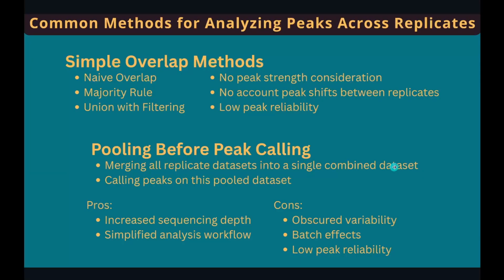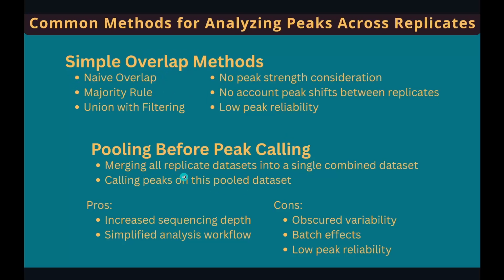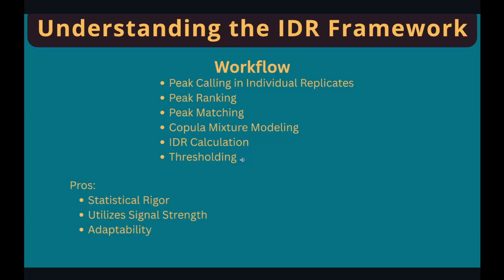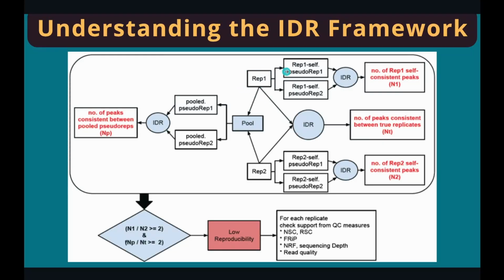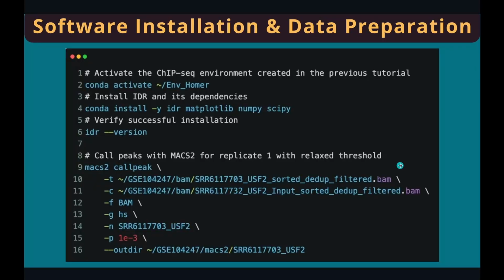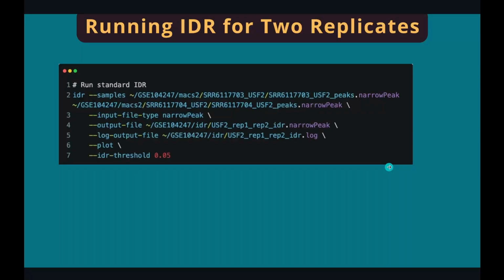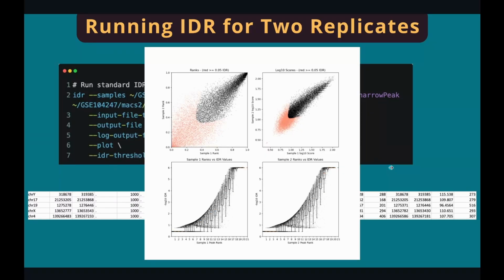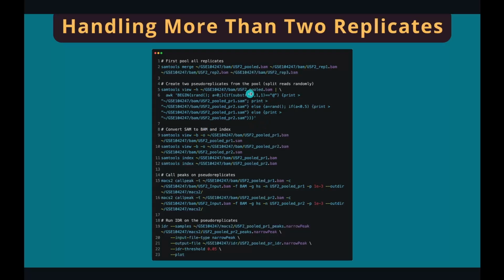ChIP-seq IDR Analysis: Assess Peak Reproducibility Across Replicates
Identify reproducible peaks across ChIP-seq replicates: use the IDR (Irreproducible Discovery Rate) framework to quantitatively assess peak consistency and select high-confidence binding sites based on reproducibility rankings.

⏱️ TIMESTAMPS:
0:00 - Understanding Reproducibility in ChIP-seq Experiments
0:40 - Common Methods: Overlap vs Pooling vs IDR Framework
1:40 - Understand IDR Framework: Copula Mixture Model Explained
2:44 - Illustrate IDR: Correspondence Curves & Score Rankings
3:49 - Install IDR Software & Prepare Peak Files
4:27 - Run IDR on 2 Replicates: Pairwise Comparison
5:22 - Run IDR on more than 2 Replicates: Multiple Pairwise Analyses

🔬 WHAT YOU'LL LEARN:
✅ Understand why biological replicates are critical for ChIP-seq
✅ Compare simple overlap, pooling, and IDR approaches
✅ Learn IDR's copula mixture model for signal vs noise separation
✅ Interpret correspondence curves and peak rank consistency
✅ Install IDR Python package and dependencies
✅ Run IDR analysis on replicate peak files
✅ Apply IDR threshold (typically IDR less than 0.05, score greater than 540)
✅ Extend IDR to multiple replicates through pairwise comparisons

🧬 KEY IDR CONCEPTS:
- IDR = Irreproducible Discovery Rate (lower is better)
- Compares ranked lists of peaks between replicates
- IDR less than 0.05: less than 5% chance peak is irreproducible (high confidence)
- Uses reproducibility in score rankings, not just overlap
- Generates correspondence curve showing consistency transition
- Standard in ENCODE guidelines for ChIP-seq quality control

🛠️ IDR WORKFLOW:
Call peaks individually → Rank by signal/p-value → Run IDR pairwise → Apply IDR threshold → Extract reproducible peaks → Validate with pseudo-replicates (optional)

📁 IDR OUTPUT FILES:
- .txt file with peak coordinates and IDR values
- Correspondence plots (peak ranks Rep1 vs Rep2)
- IDR diagnostic plots showing reproducibility curve
- Filtered peak files passing IDR threshold